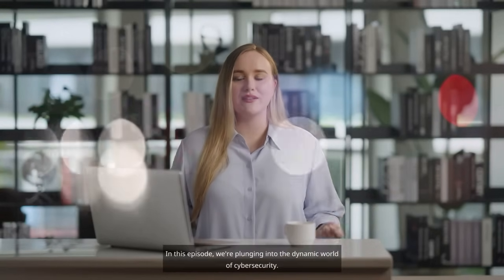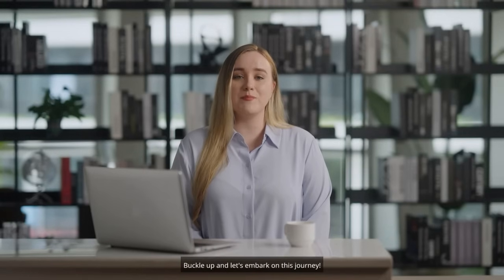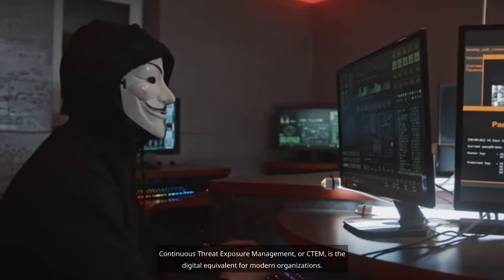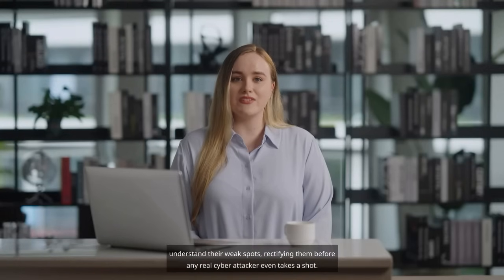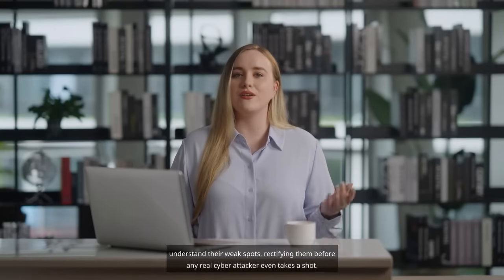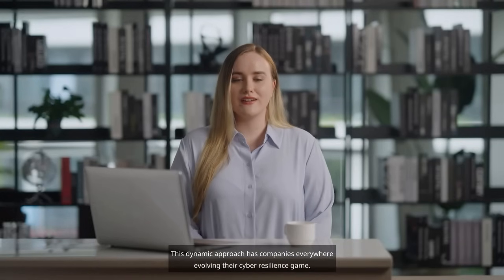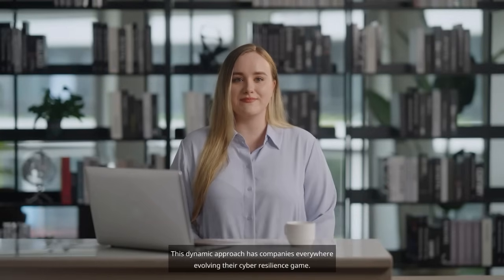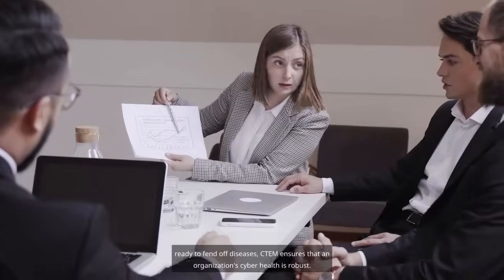Unraveling CTEM: The Game-Changer in Cybersecurity | EduMind Deep Dive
Dive into the cutting-edge world of Continuous Threat Exposure Management (CTEM) with EduMind! 🛡️ Learn how CTEM is reshaping the cybersecurity landscape, helping businesses stay steps ahead of cyber threats. Don't miss our expert insights and real-world applications. 🔐💡